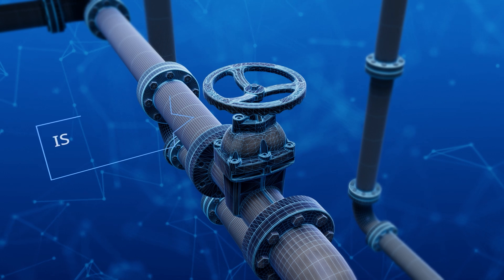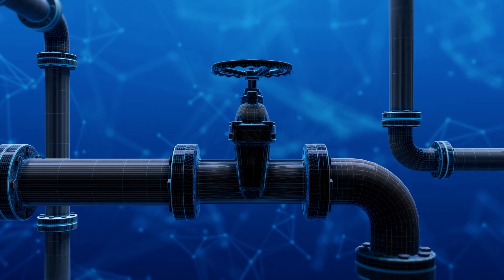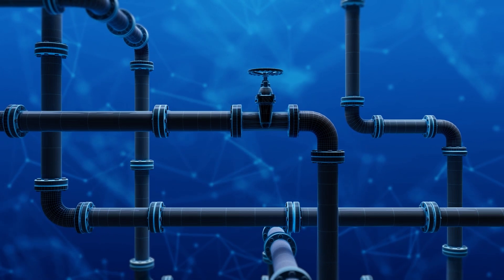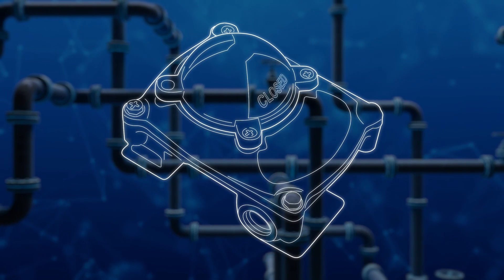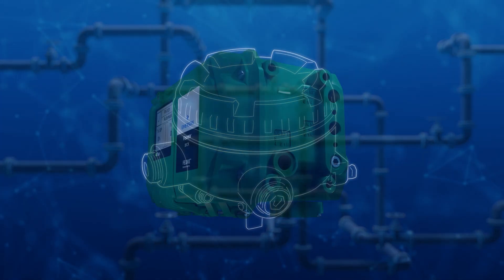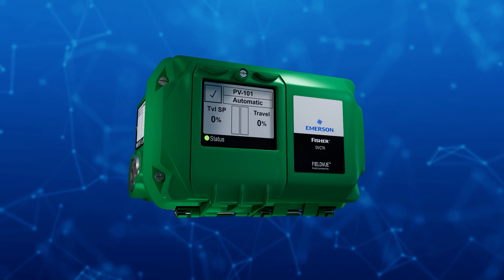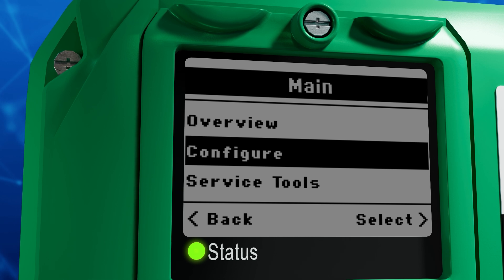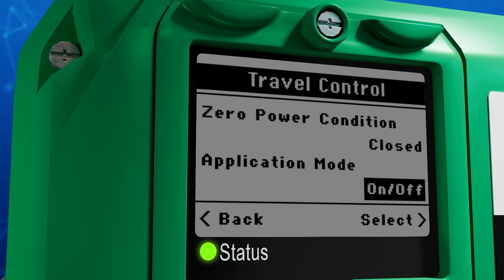The Fisher™ FIELDVUE™ DVC7K is designed with on/off applications in mind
Emerson's Fisher™ FIELDVUE™ DVC7K digital valve controller provides both control and position feedback for your on/off applications all in one device. Designed with on/off applications in mind, it is capable of identifying issues like stroke open or stroke close degradation.

Ensure your operations run smoother and more efficiently with DVC7K vs. traditional control valves.